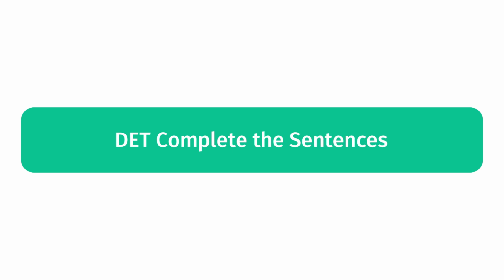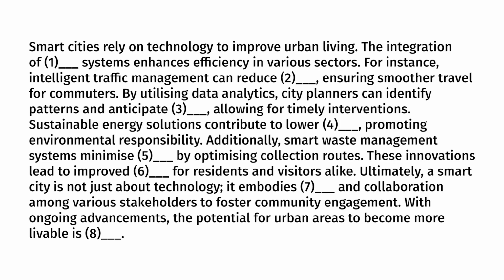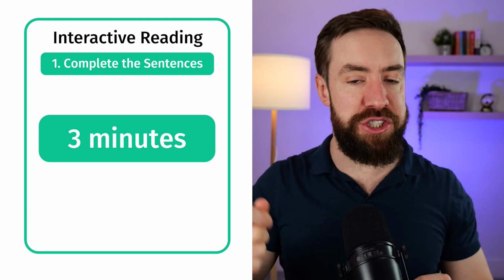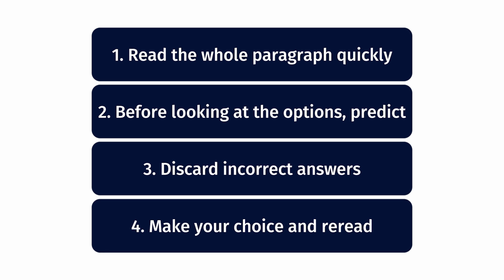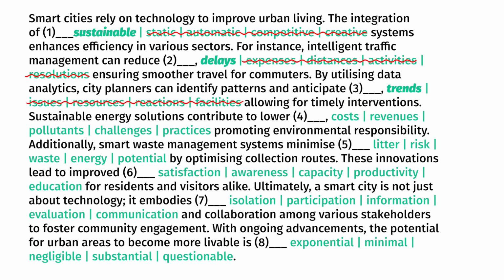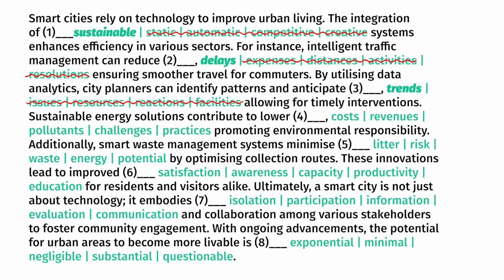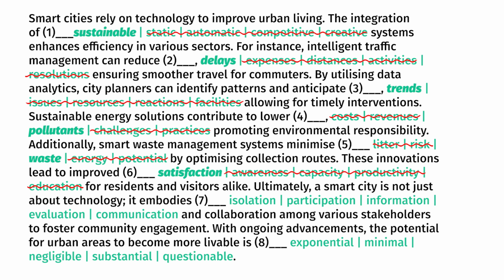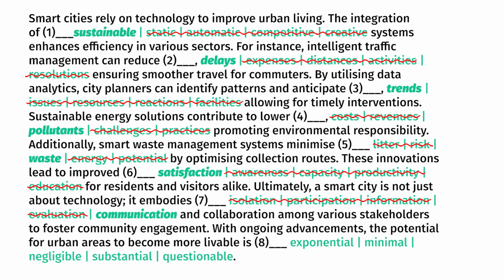STOP Losing Points in DET Interactive Reading! Fix These Errors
You can’t get 140 on the Duolingo English Test without getting a good score in Interactive Reading!

In particular, you need to know your stuff when it comes to Complete the Sentences tasks.

These are probably the most difficult, so you should do lots of practice.

Doing plenty of exam-style tasks will help you build your strategy and feel more confident.

This video will remind you of the recommended technique, provide some top tips, and give you two full practice tasks!

Remember to...

* Read the text quickly

* Predict without checking the options

* Discard incorrect options

* Select and reread

* Work on Guided Practice

* Work on Individual Practice

Check these videos for further practice!